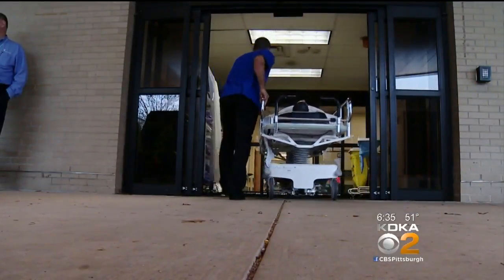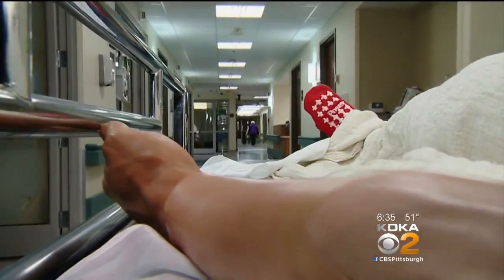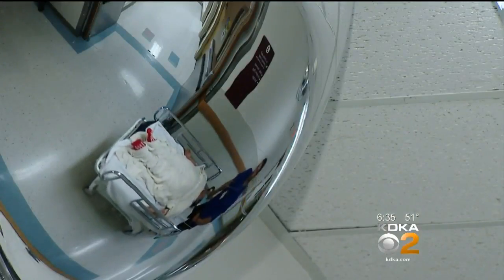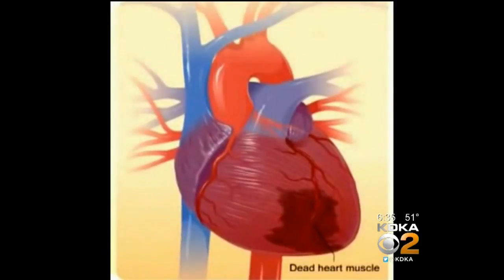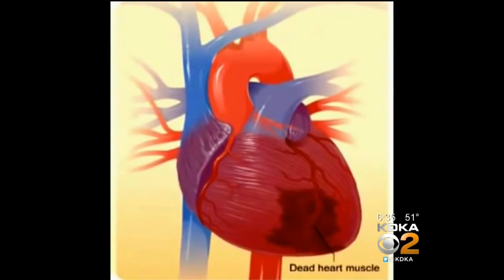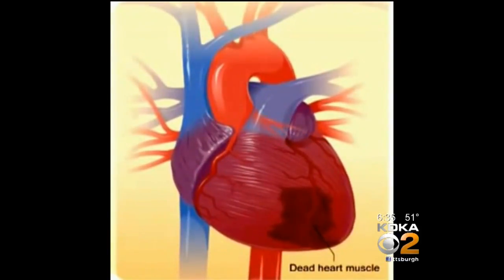New Blood Test Could Determine If You've Had A Heart Attack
A test in the emergency room could determine if you have had a heart attack; KDKA's Dr. Maria Simbra reports.